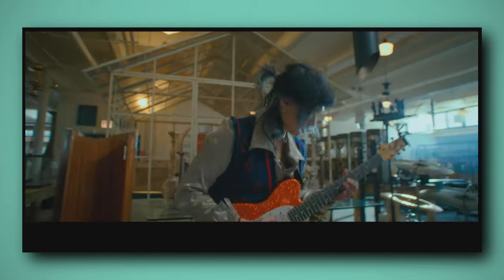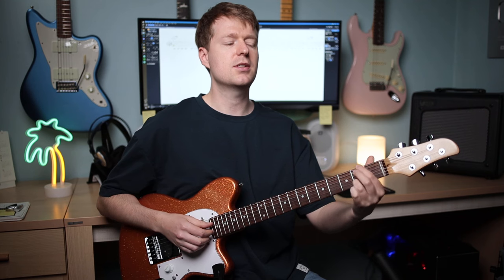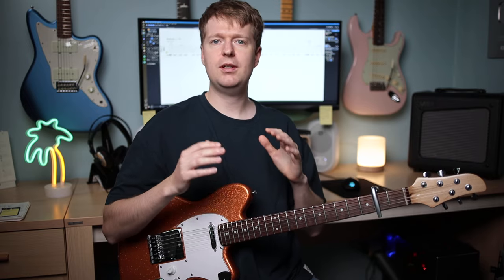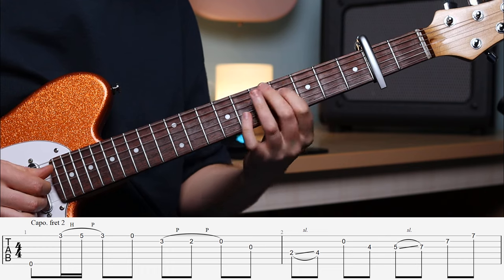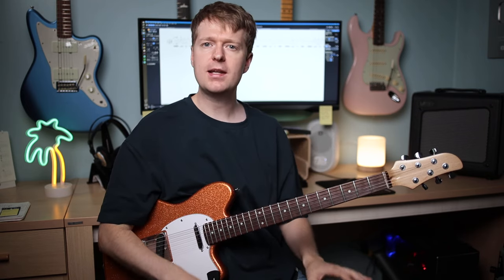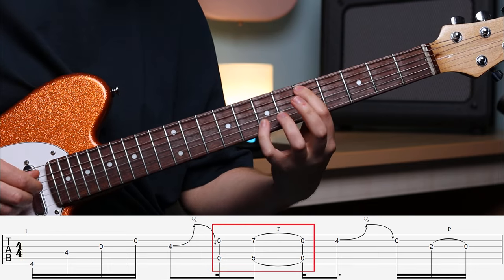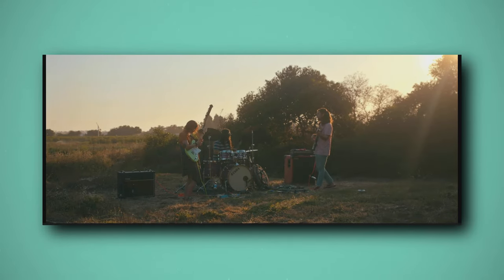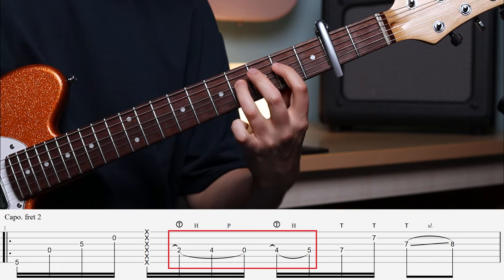Yvette Young’s Genius Guitar Techniques Made Easy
Timestamps
00:00 - How this video will help you
00:22 - Technique 1
03:00 - Technique 2
06:15 - Technique 3
08:46 - Technique 4